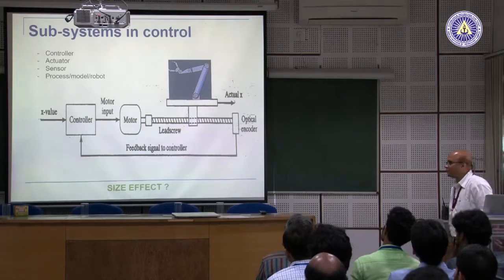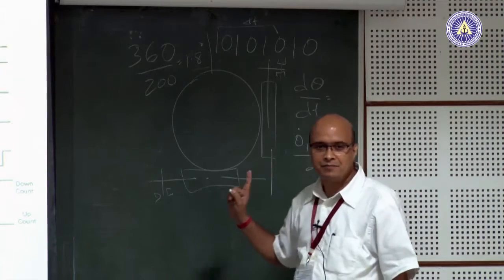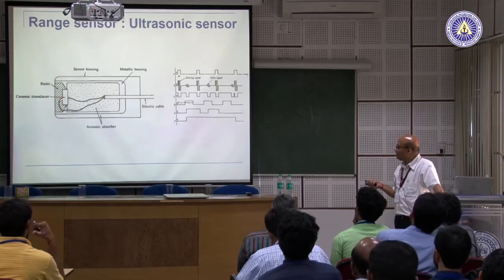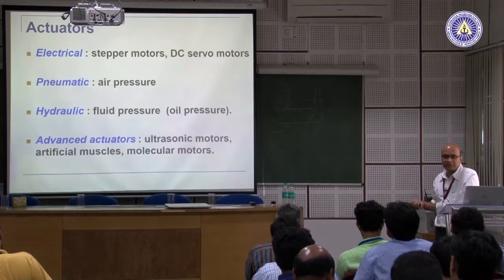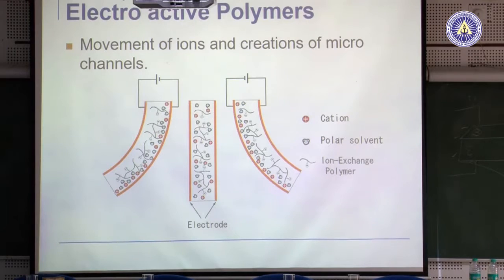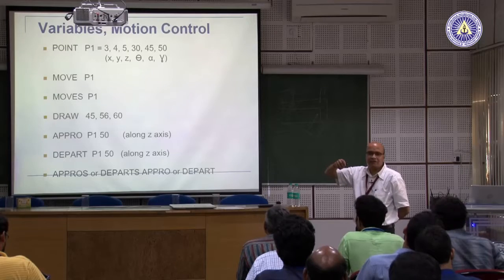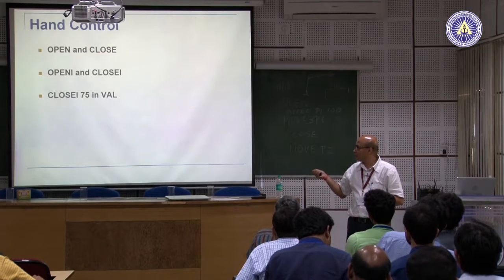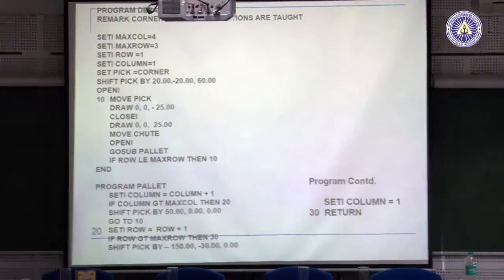04 Actuators and Senors Vol II by Dr Ashish Dutta IIT Kanpur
04 Actuators and Senors Vol II by Dr  Ashish Dutta IIT Kanpur